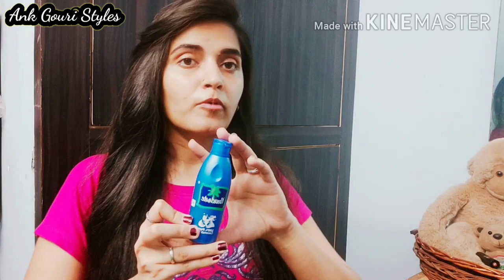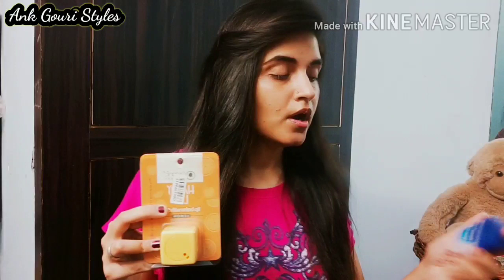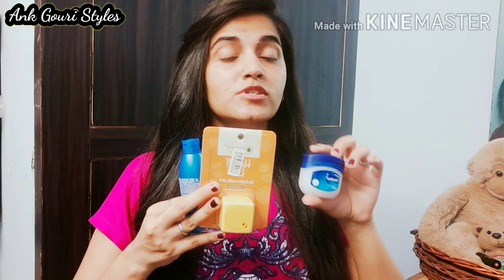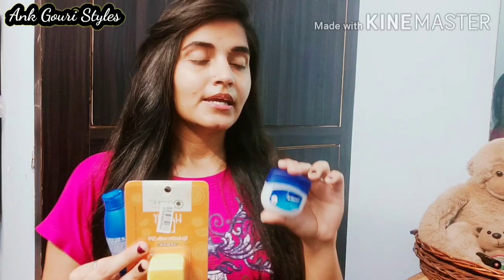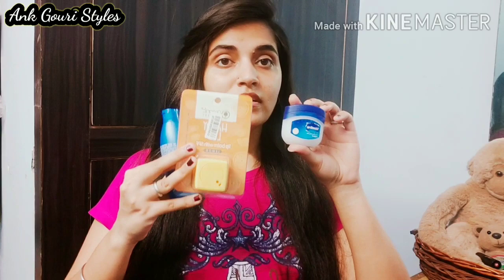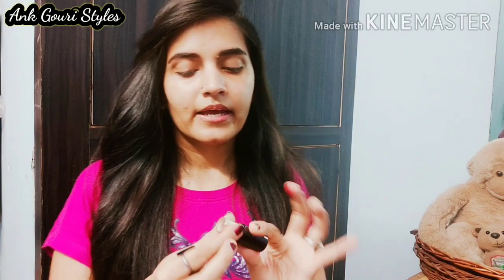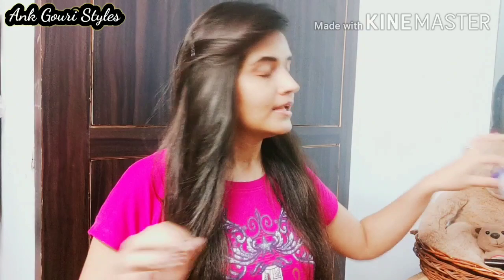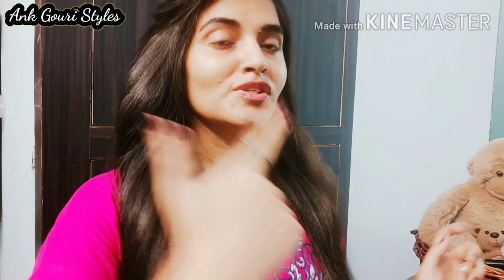Lip and cheek Tint Diy Two in one with Easy trick and technique with Ankita/Ank Gouri Styles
Hello Everyone ,
Everyone who loves or want to be happy and wants to spread love, peace and beauty related awareness can be a part of my little world.
Ankgouristyles is all about fashion, beauty , Lifestyle, makeup, hairstyle, fitness, and natural remedies,Skincare,Product Review video platform for everyone.
Tune in daily for the latest and trendy makeup tips, healthcare, fashion ideas,daily lifestyle hacks, interesting Diys videos and much more.

Any Information in the video should not be considered as substitute for prescription suggested by professionals. Viewers are subjected to use these information on their discretion.This channel does not take any responsibility for any harm. Always do a patch test first to see if you are allergic to any ingredients mentioned in our video's.
We post videos content on our experience. can't guarantee that whatever we used in our video can suit you.
Thankyou for watching and all your love.
With love ❤
Ankita